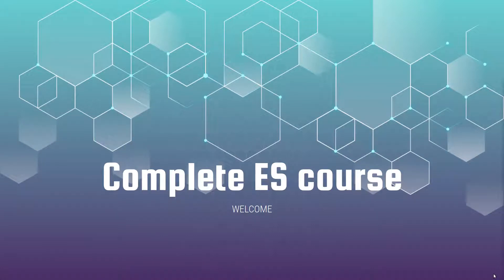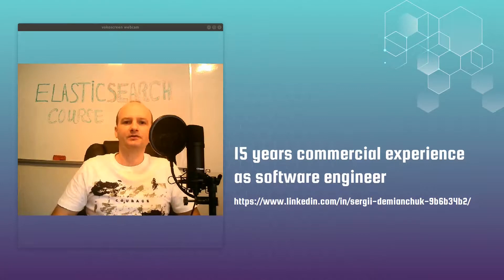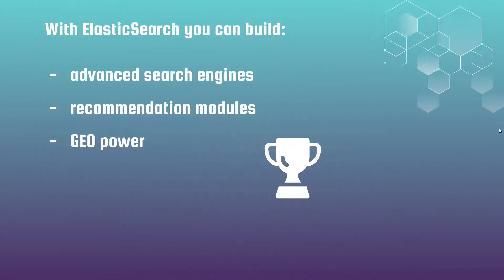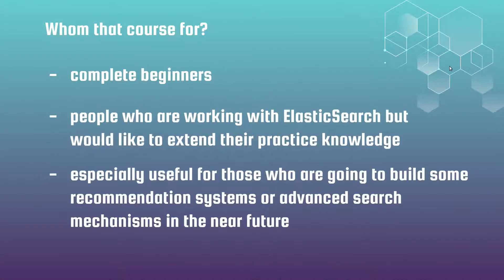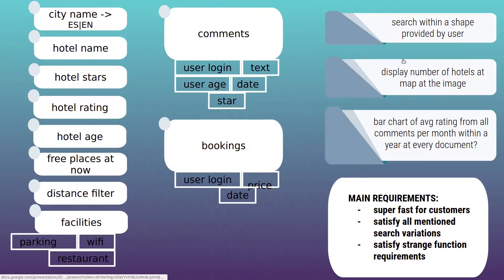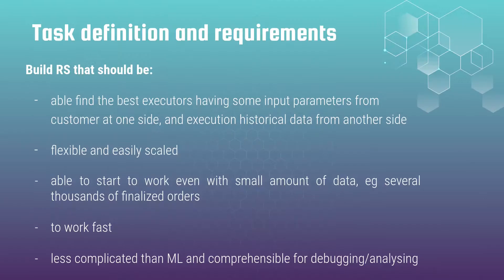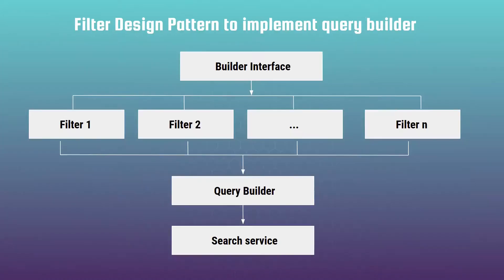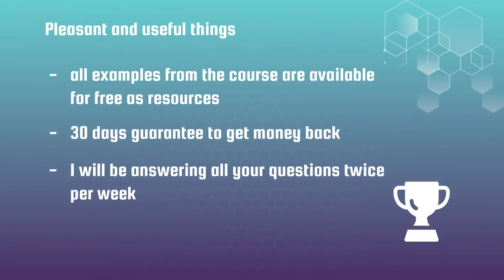Elasticsearch as you have never known it before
That is an introduction to on-line course: "Elasticsearch as you have never known it before". At that course I am sharing my production experience with using ElasticSearch for building advanced search systems and recommendation modules and providing real practice examples with using Java, Python and PHP programming languages. You may buy the whole course at udemy